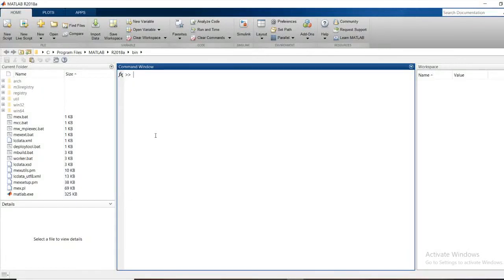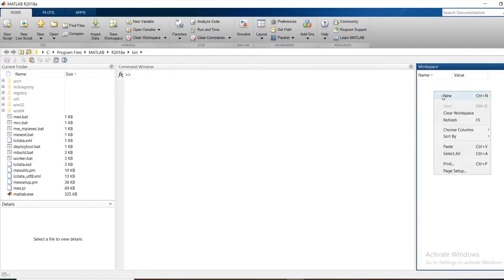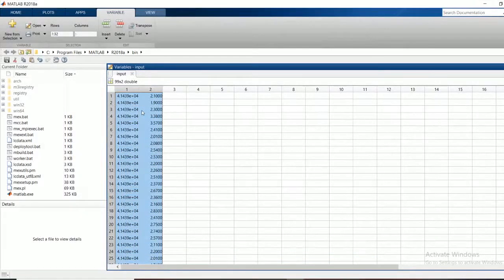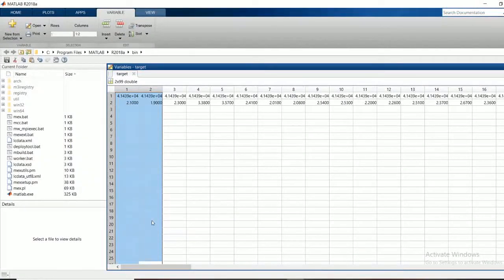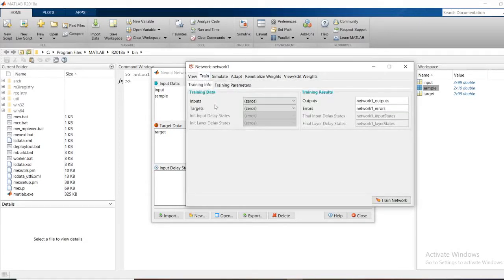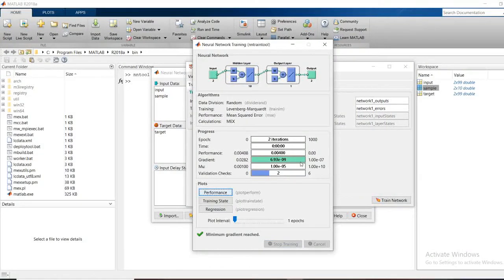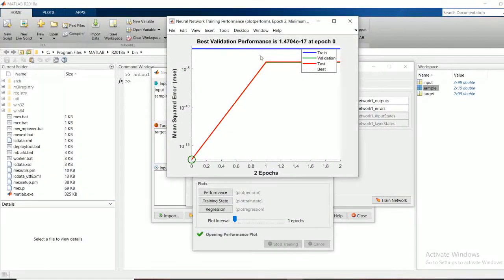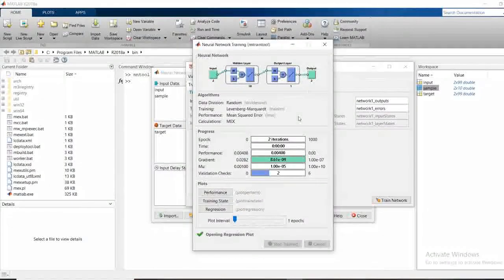Prediction of Data using neural network tool(nntool)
The Neural Network Toolbox provides algorithms, pre-trained models, and apps to create, train, visualize, and simulate neural networks with one hidden layer and neural networks with several hidden layers (called deep neural networks). Through the use of the tools offered, we can perform classification, regression, clustering, dimensionality reduction, time series forecasting, and dynamic system modeling and control.